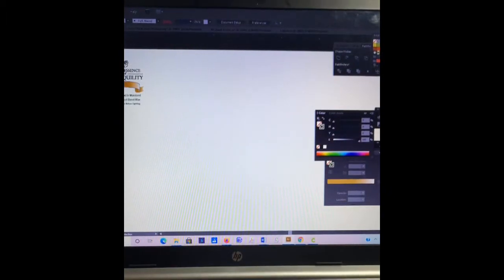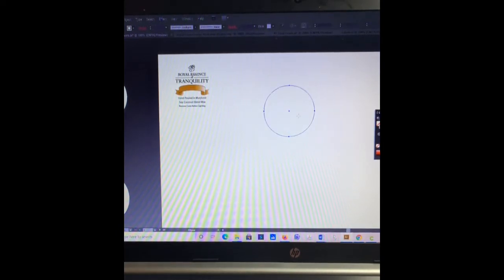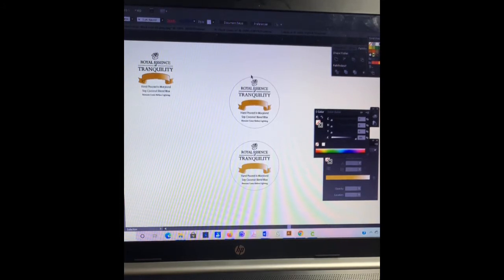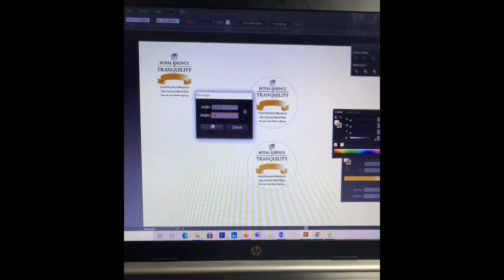Learn how to design candle dust covers in illustrator Part I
Learn how to design and personalize a dust cover using Adobe illustrator. It will be exported as a PNG file in order to import into Cricut design space and do a print and cut.